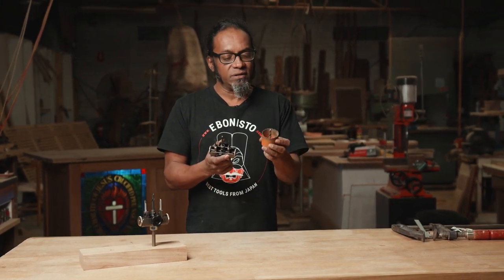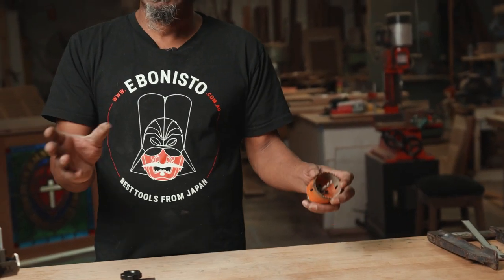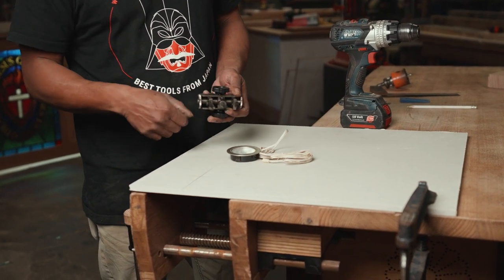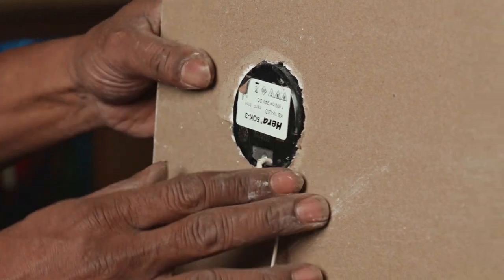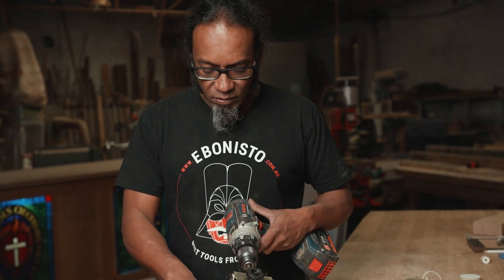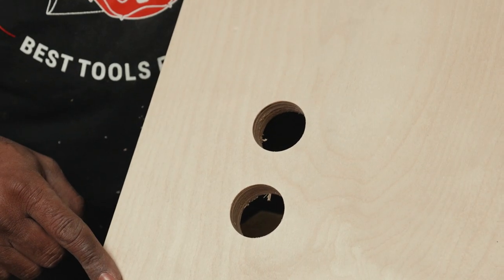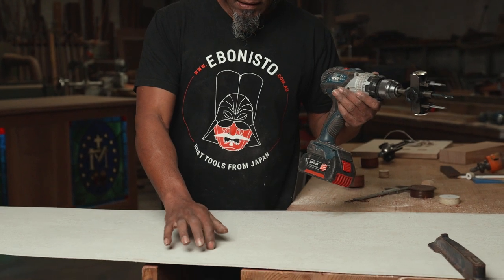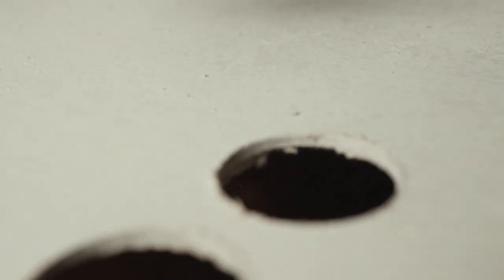The Ultimate All-in-1 Hole Saw Kit Solution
Welcome to Ebonisto!

In this video we take a look at the Adjustable Circle Cutter, by Japanese tool company Star-M. Say goodbye to your hole saw kit with this revolutionary, top quality tool.

0:00 Introduction
0:53 Traditional hole saws
1:18 Adjustable Circle Cutter up close
2:31 2 types available
3:08 Demo: plasterboard / drywall
4:25 Demo: 16mm particleboard
6:28 Demo: 18mm birch plywood
7:20 Demo: jarrah hardwood
9:01 Demo: fibre cement board

We are based in Perth, Western Australia and ship worldwide.